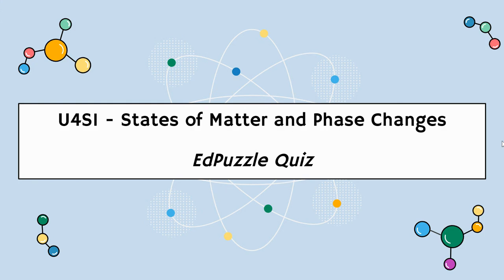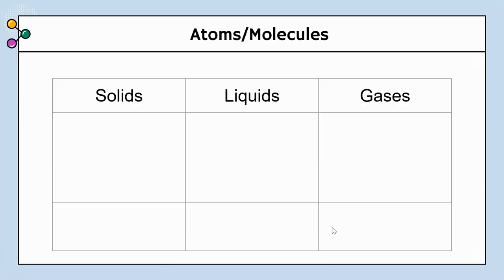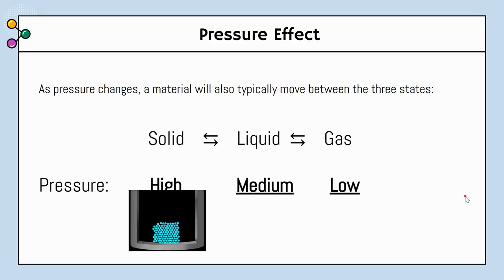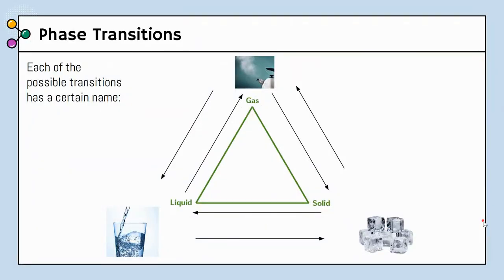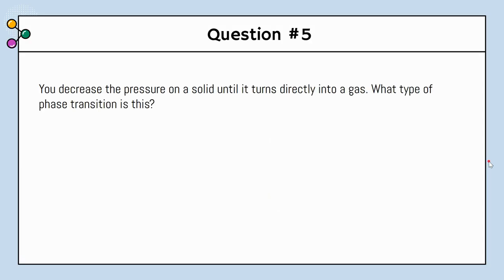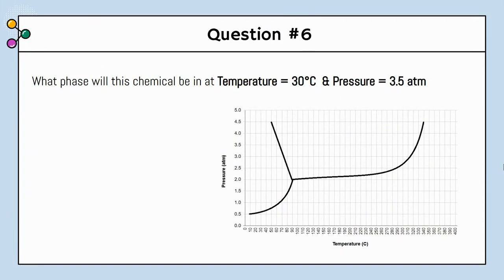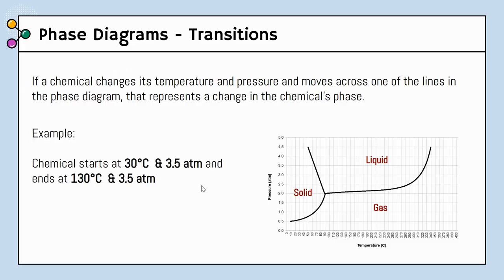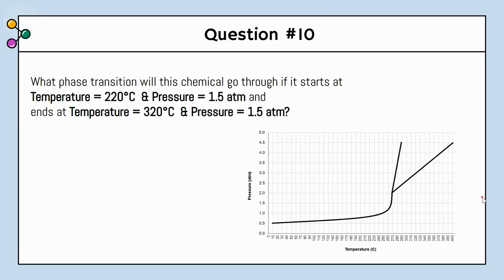U4S1 EdPuzzle Quiz - States of Matter and Phase Changes